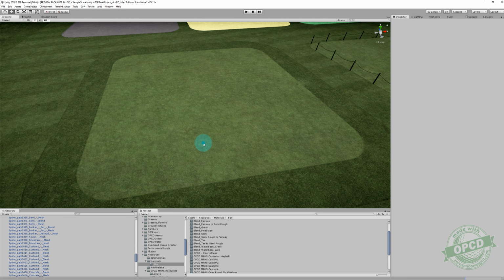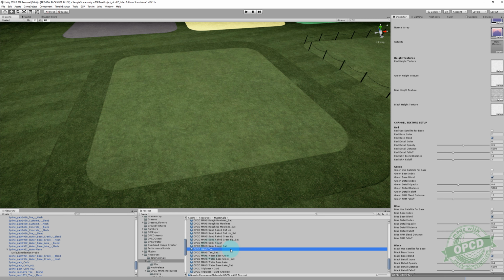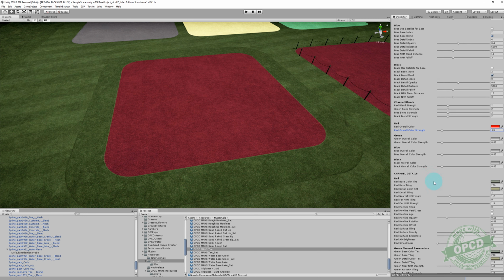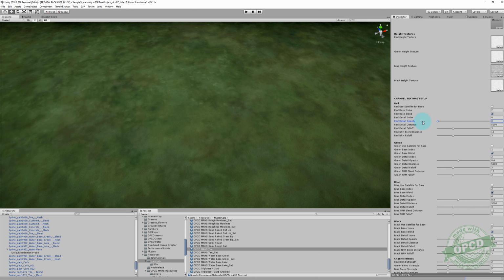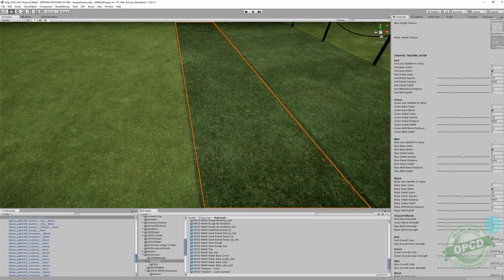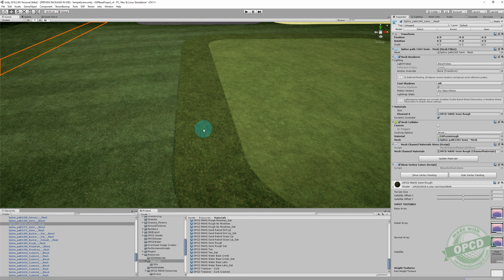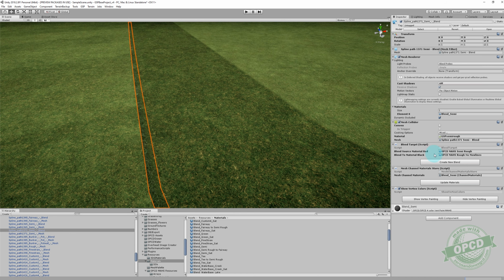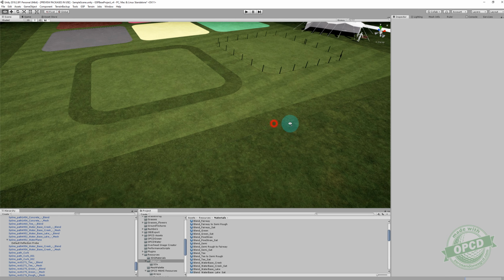OPCD Materials Mesh Color Change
Instructional on Open Platform Course Design
Creating Digital Golf Courses for use with Golf Simulators
OPCD Courses load for play in GSPro, a Unity based Golf Simulator game

* all content and methods are proprietary and for use with GSPro only